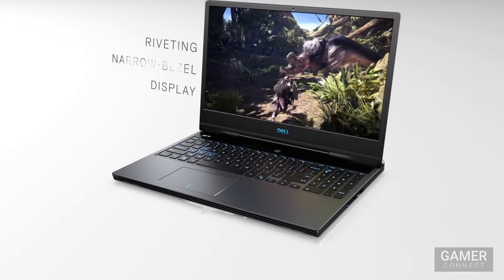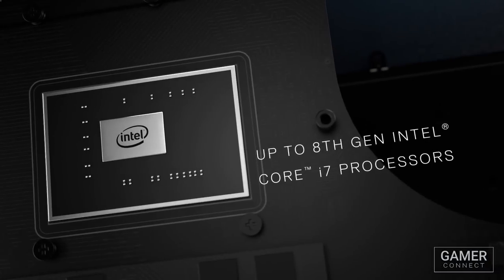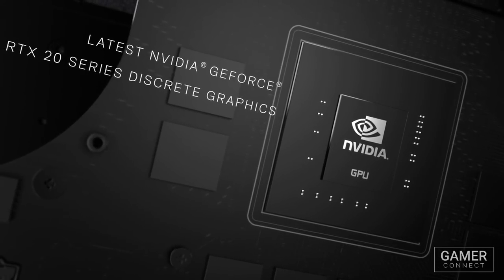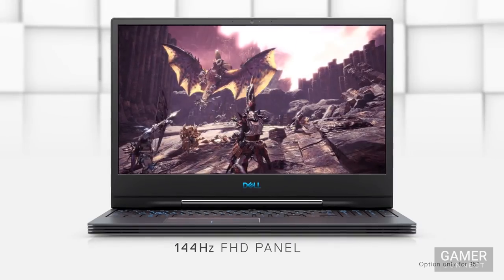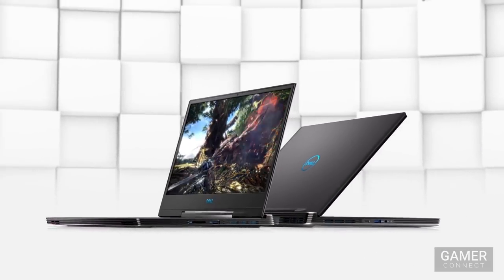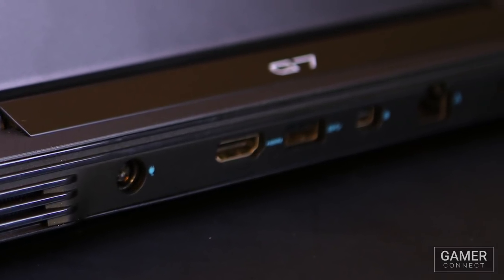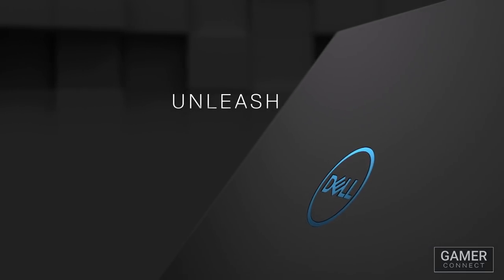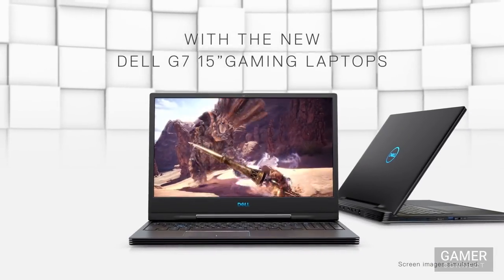New Dell G7 Gaming Laptop | RTX Gaming Laptop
We had the chance to check out the latest addition to the Dell Gaming lineup of laptops, the Dell G7, equipped with RTX GPUs and the latest Intel Processors